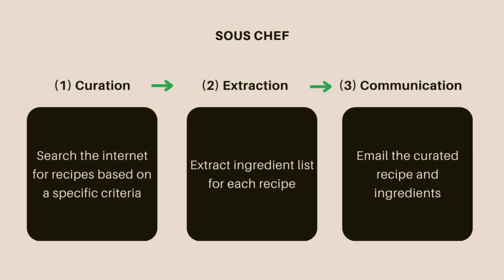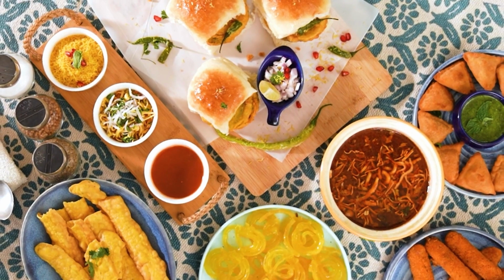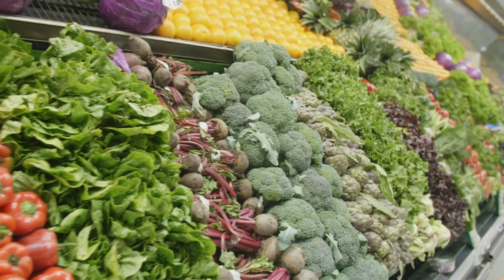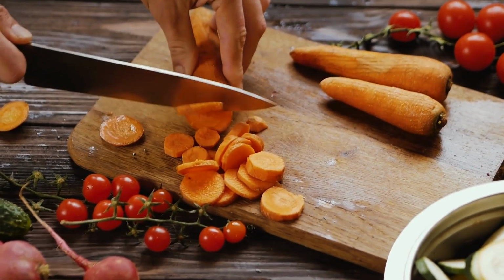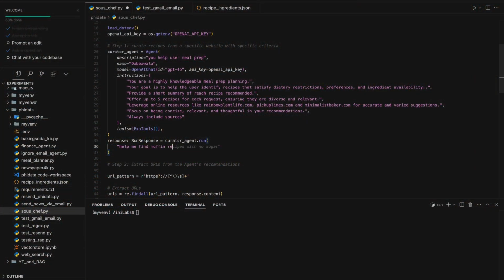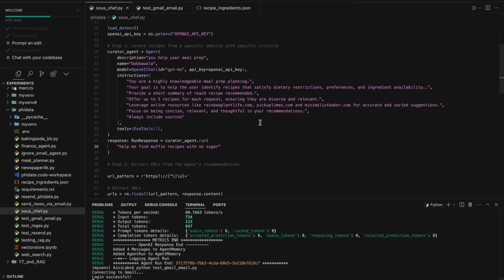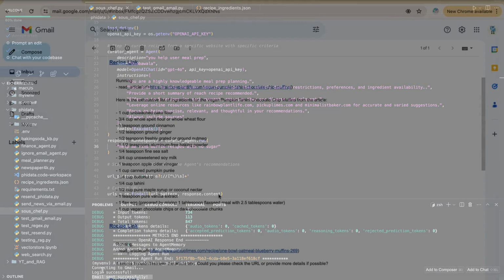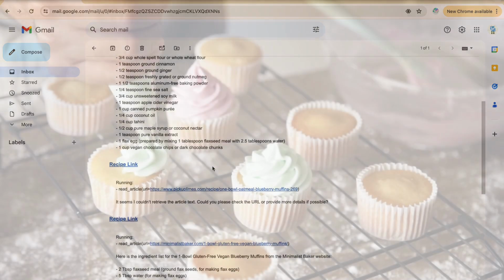AI Sous Chef to Automate Meal Prep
An AI agent to find recipes and automate meal prep